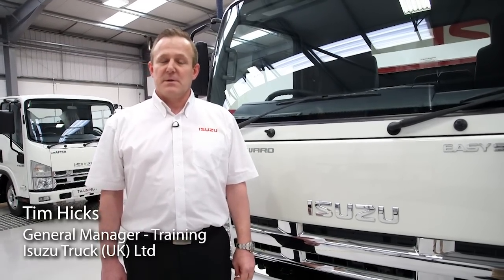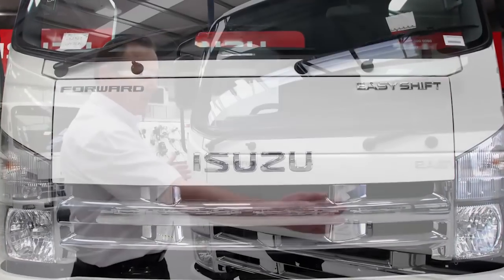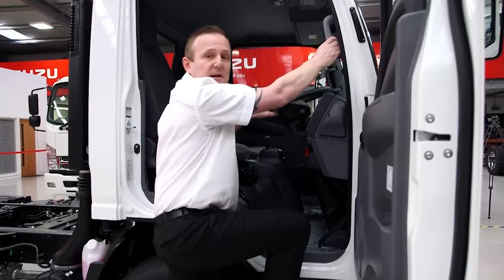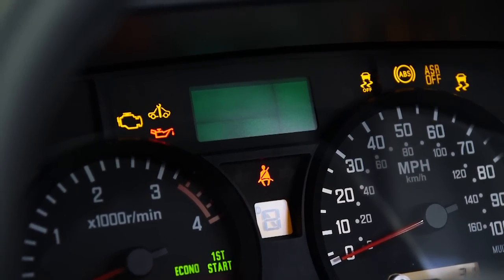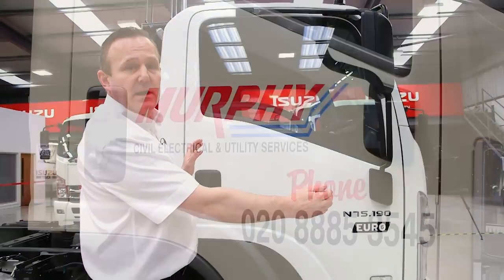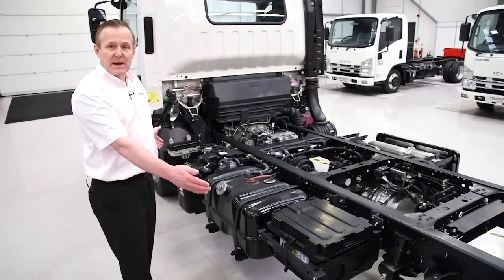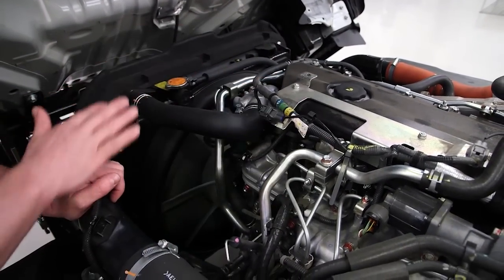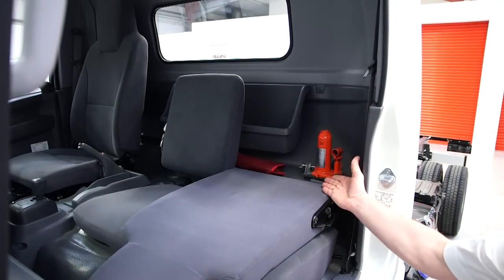Features Video - 7.5t Walk Around